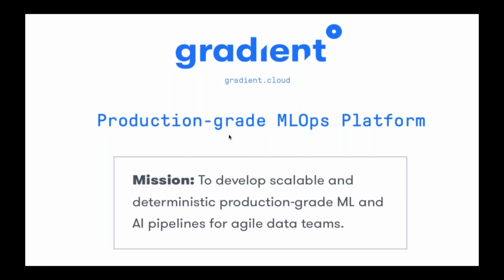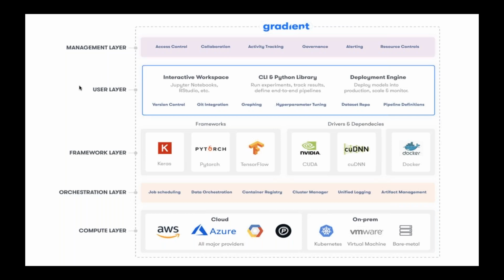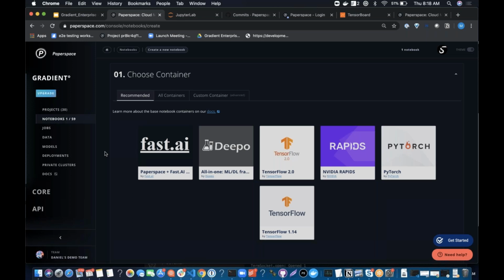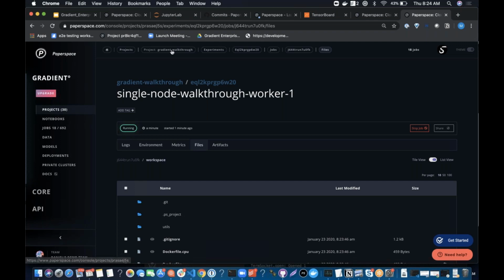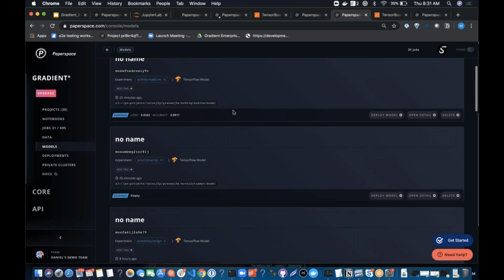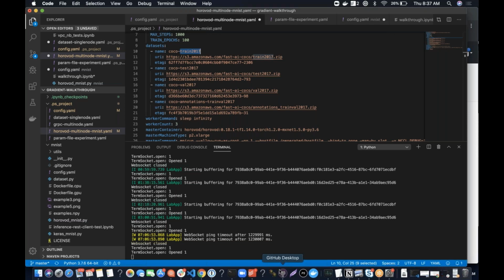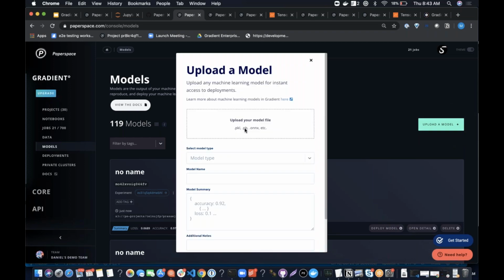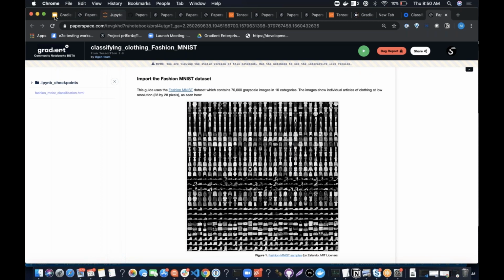The Nuts and Bolts of Building and Managing Machine Learning Pipelines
An ML pipeline deals with everything from acquiring data to deploying models for inference. Gradient is a modern ML PaaS to build and deploy Machine Learning and Deep Learning models. From exploration to deployment, Gradient enables individuals and teams to develop, track, and collaborate on Machine Learning models of any size and complexity. Watch this session to learn how to build and manage ML pipelines in production.

Refer to gradient.paperspace.com for more details on the platform.
has sample projects and notebooks to explore.